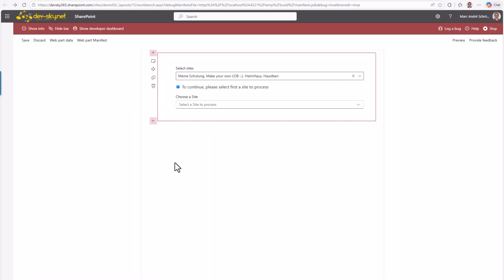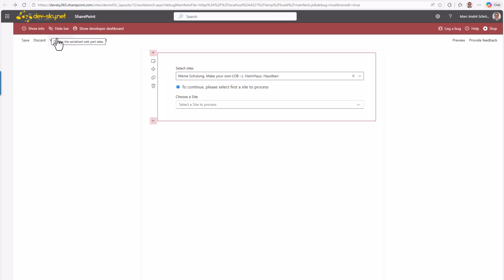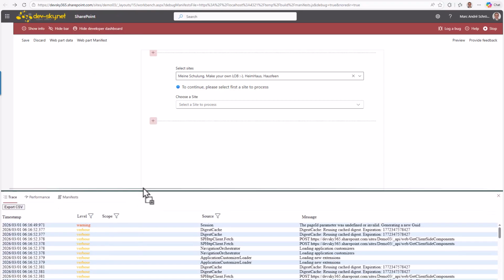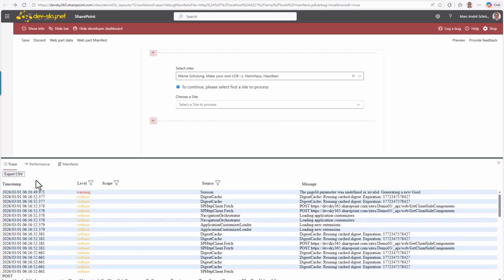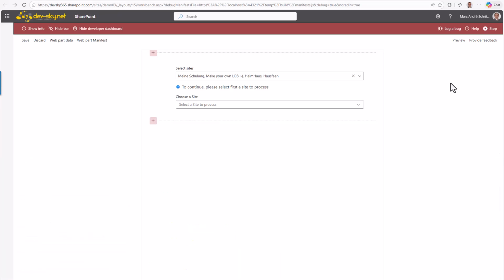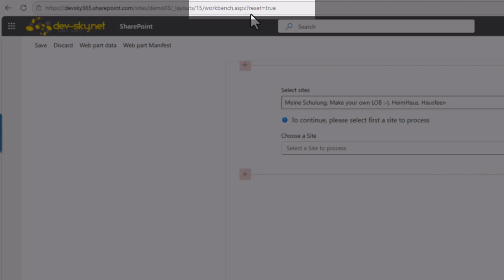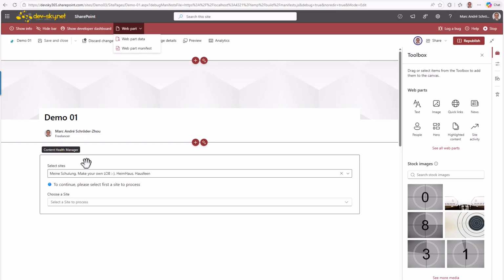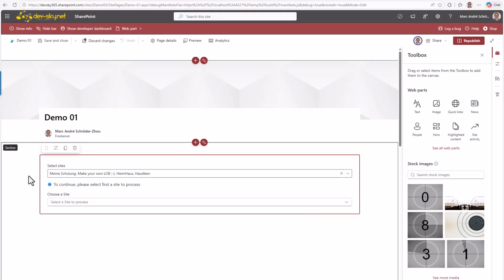SharePoint Online: check out the new Developer Debug Toolbar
In this video I introduce the new SharePoint Developer Toolbar and explain its purpose, features, and benefits for developers working within SharePoint environments. The toolbar is integrated directly into the traditional SharePoint workbench as well as other SharePoint pages, making it accessible during development and testing without requiring separate tools or environments.